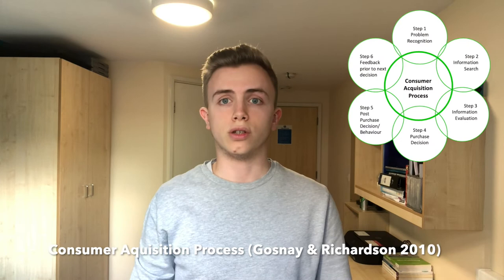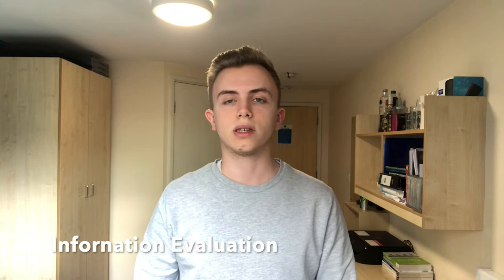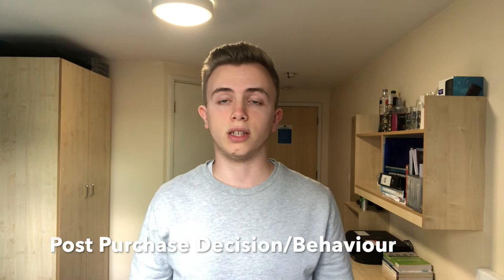UMC Vlog c3534609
My Consumer Life Vlog - c3534609

References:
Maximilian Claessens (2018), The Consumer Acquisition Process, Available [16 March 2019]

Shane Jones (2014), The Six Stages of the Consumer Buying Process and How to Market to Them, Available [16 March 2019]

Solomon, M. R. (2018) Consumer behaviour: buying, having and being. [Accessed: 18 March 2019]

Consumer acquisition process picture: Lecture 3 presentation by David Lane